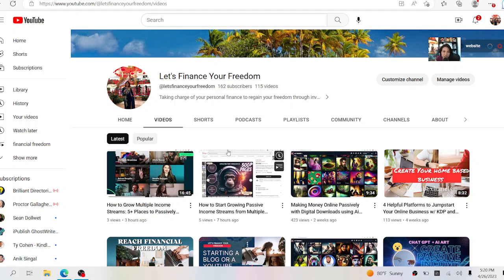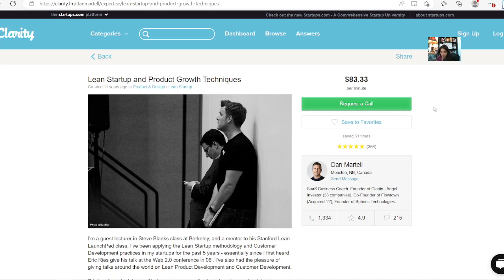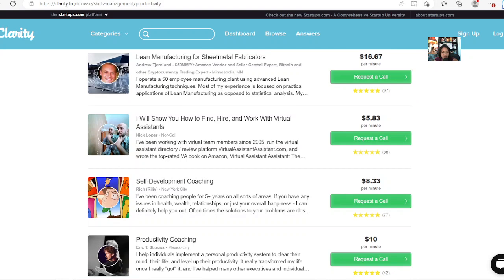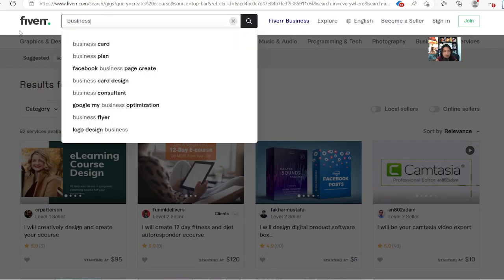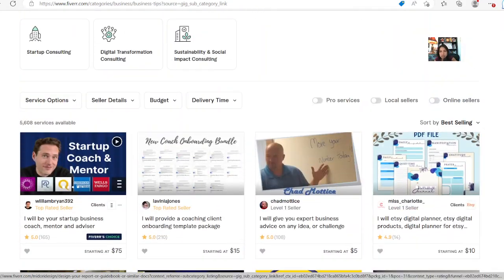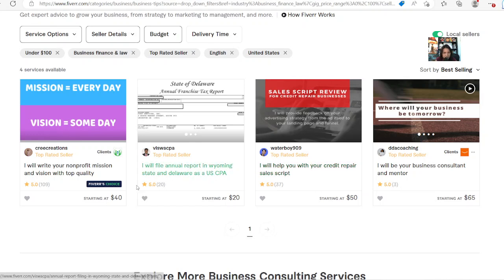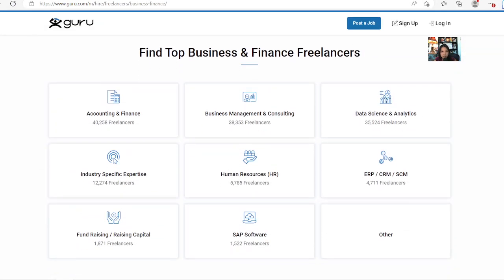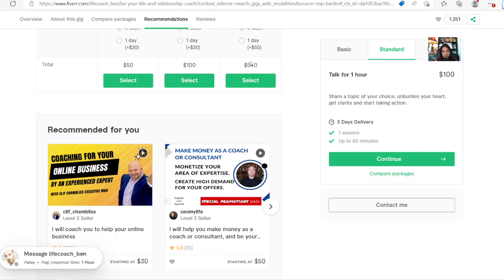Make Money Fast for Beginners Without a Following: For Teens and NonTech Savvy People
Are you looking for ways to earn money online from anywhere anytime? Here are several websites that anybody can get started to earn money with their experience and expertise in your field.

Check out webwave for creating interactive websites and integrating videos to blogs. I use wave.video to help me cut and trim and add images and audio when needed. I really enjoy these multi usage platforms - all in one. TubeBuddy also offers a lot of benefit to help you grow your online audience.

This really help to encourage me to make more helpful reviews and tutorials for your business needs.